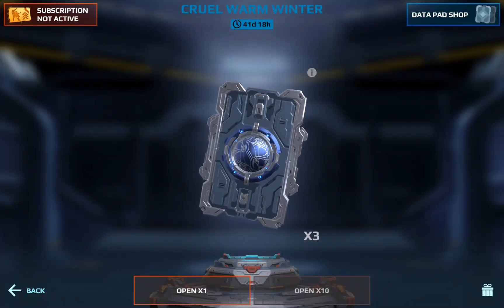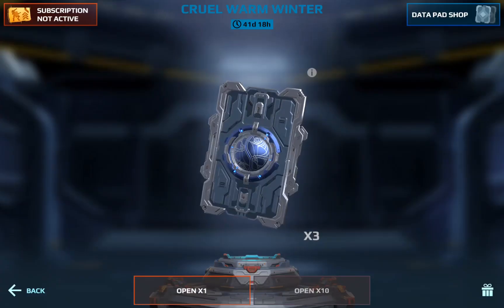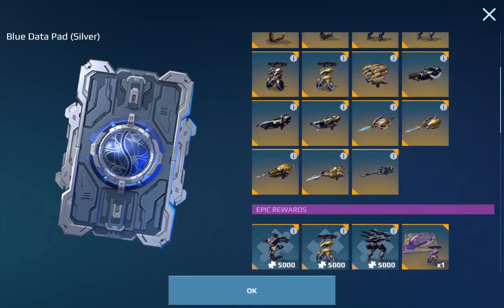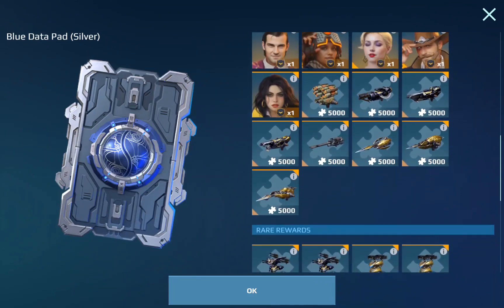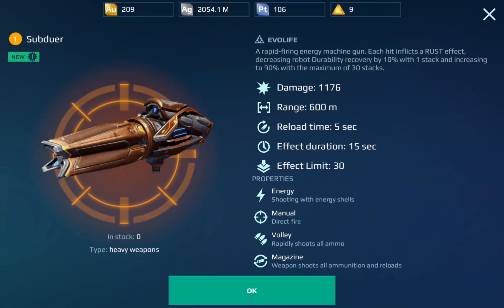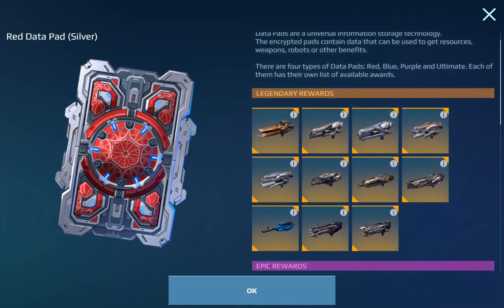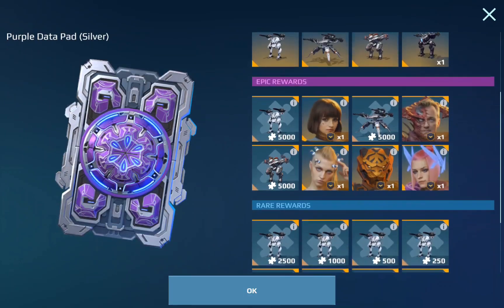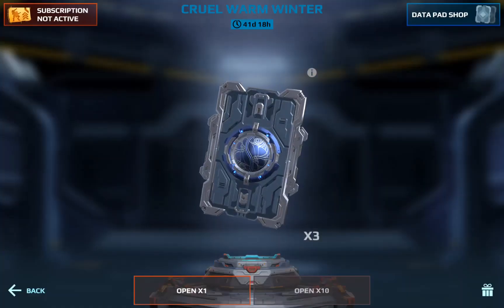War Robots Cruel Warm Winter Event Overview Update 9.6 New Curie & Pascal Drone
In this video I look at the new event Cruel Warm Winter in war robots update 9.6 and give an overview of the new items taking a look at the new Curie and pascal drone.